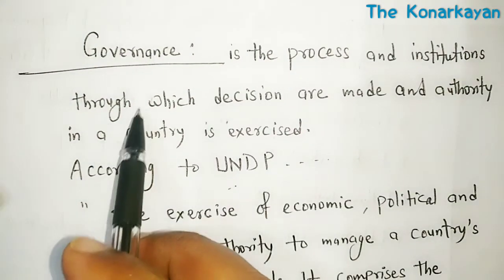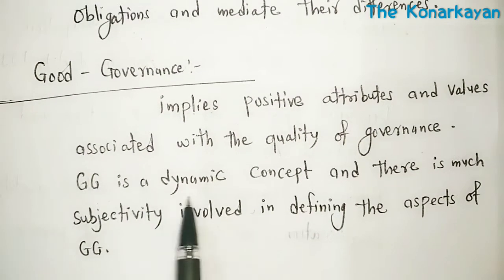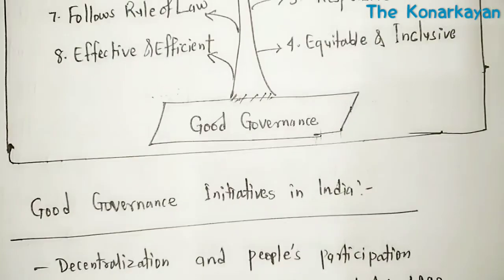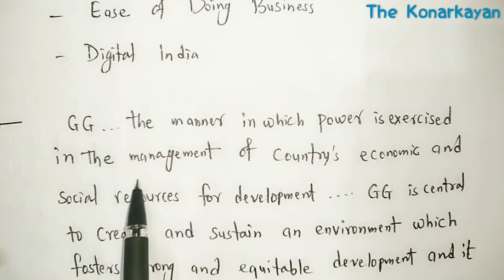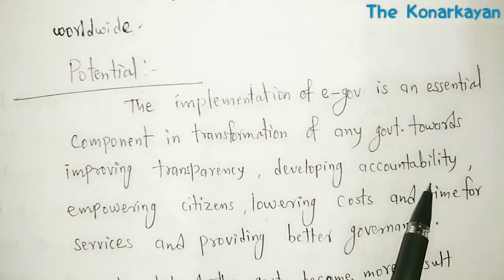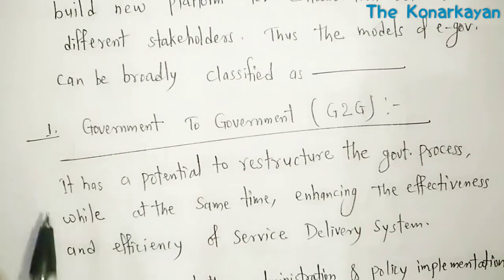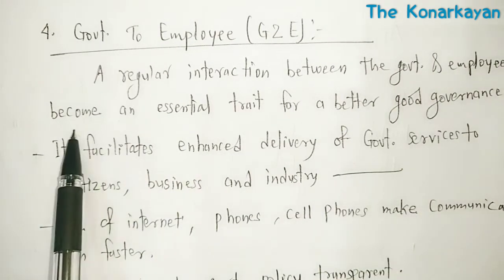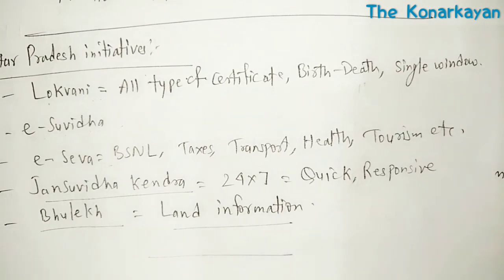Governance | Good Governance | e- Governance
NCERT
UPSC UPPSC HPSC HCS
BPSC
and State Public Service Commission
Exams
Question Answer Format
Mains Exams